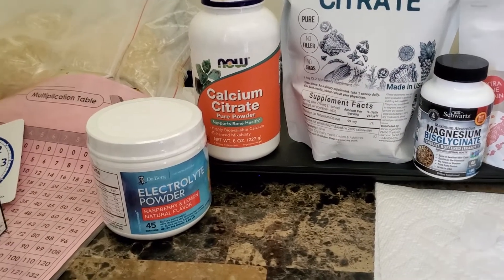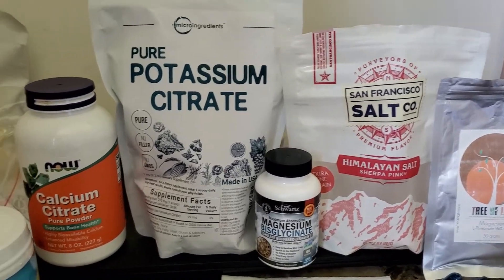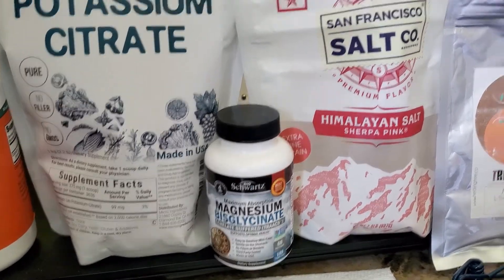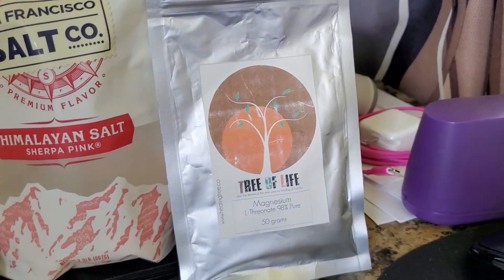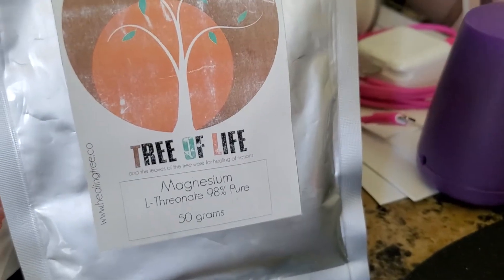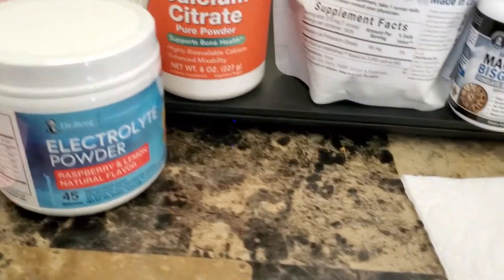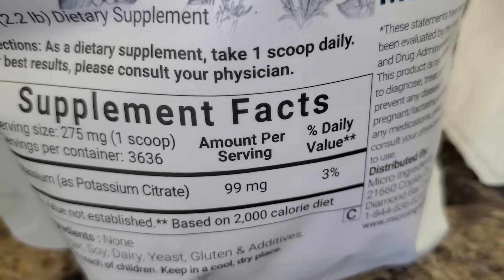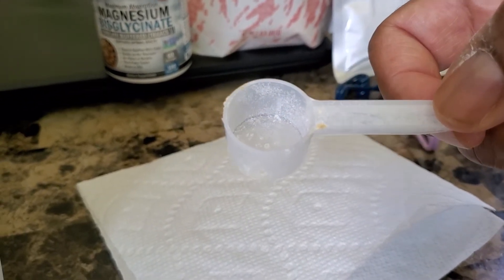Part of my Electrolyte Powder Mix Part1